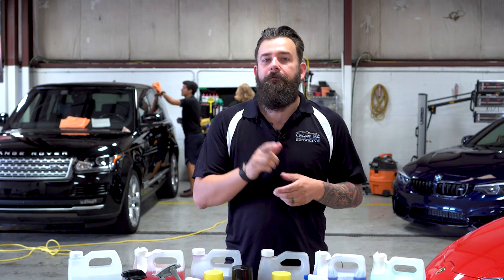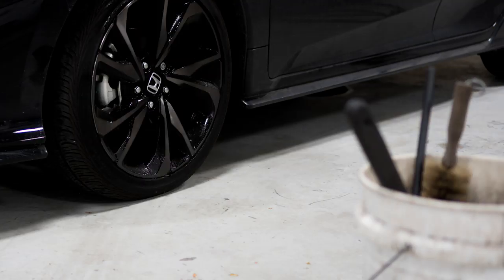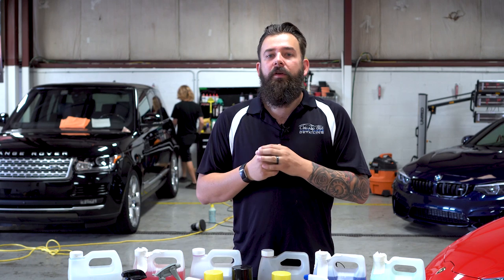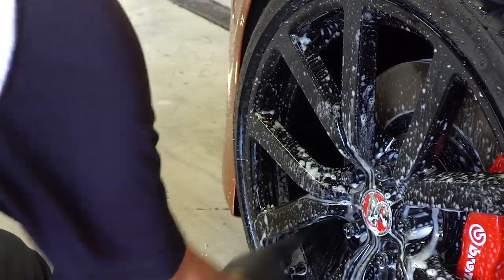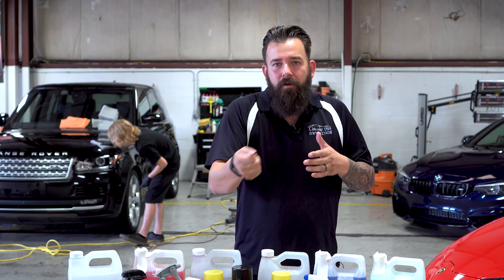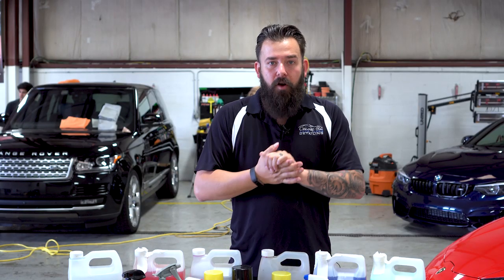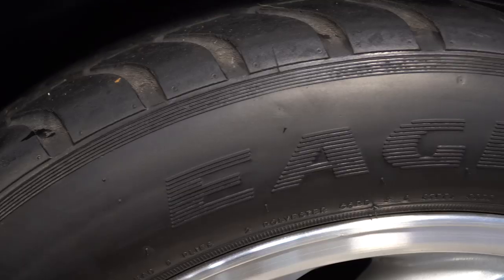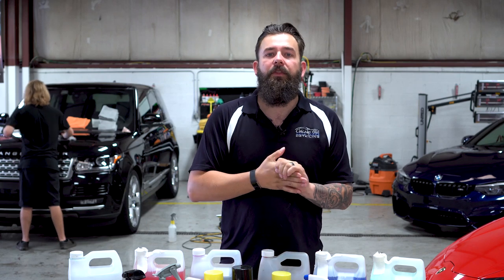How to choose WHEEL cleaning TOOLS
Jason's Detail Tips is a straight to the point no BS video series that's going to show you tips, tricks and techniques of detailing and beyond.

This is the first of a 5 part series on wheel cleaning

My favorite wheel cleaning tools.

Contact Chicago Auto Pros!

Hours: Mon - Sat 8:00AM-5:00PM

Address: (Glenview) 2075 Johns Court Glenview, IL 60025 (Glen Ellyn) 22w231 North Ave. Glen Ellyn, IL 6013

Phones: (Glenview) 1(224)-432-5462 (Glen Ellyn) 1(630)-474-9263